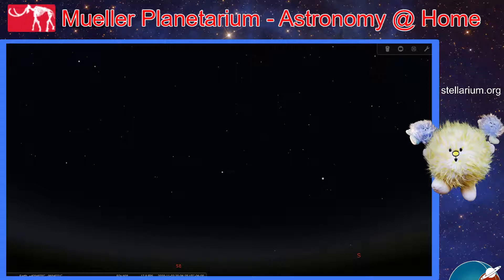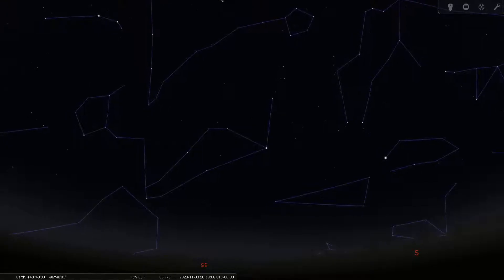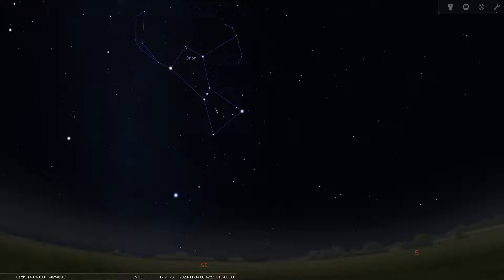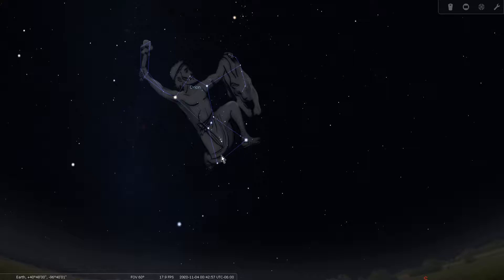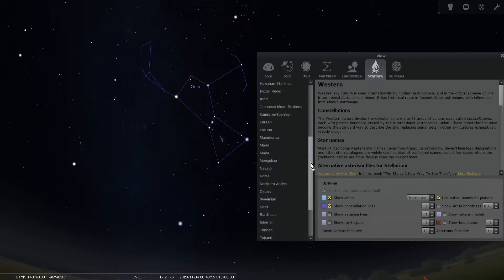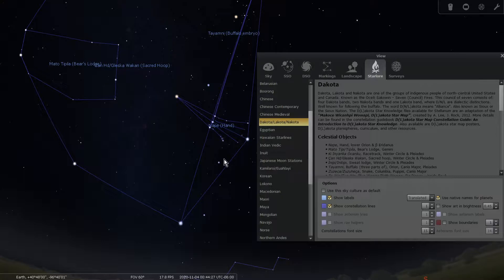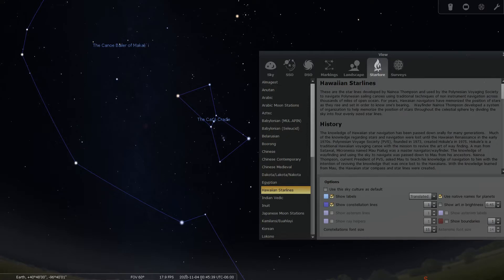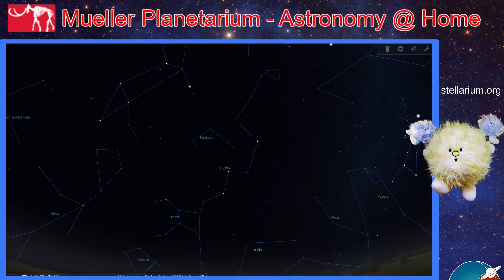UNSM Mueller Planetarium's Astronomy at Home: The Sky We Share